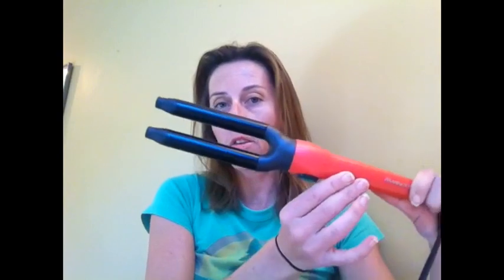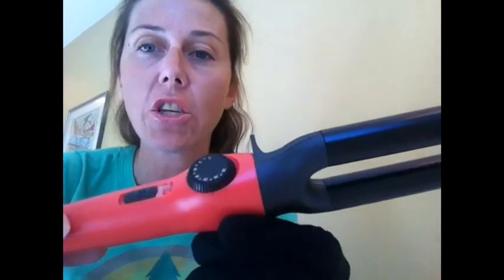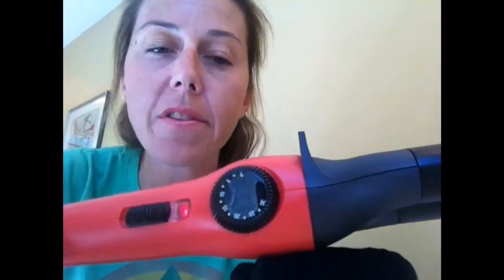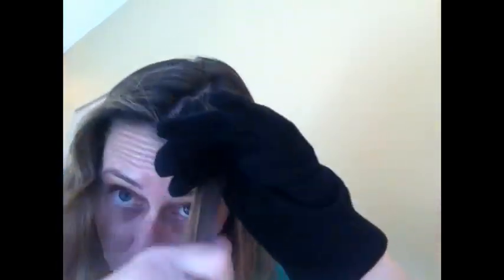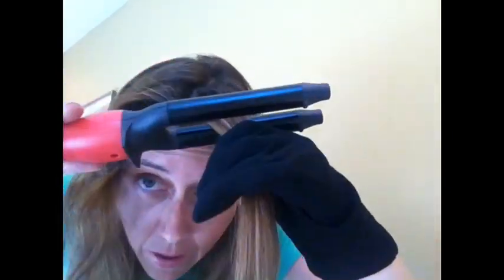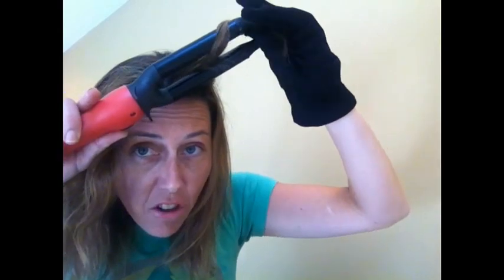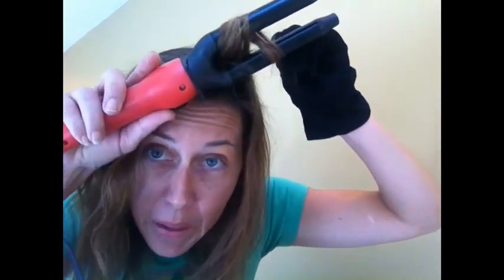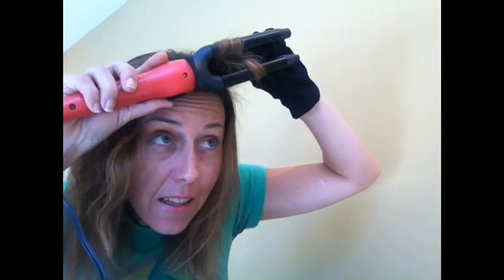Remington Wrap to Waves Video Product Review